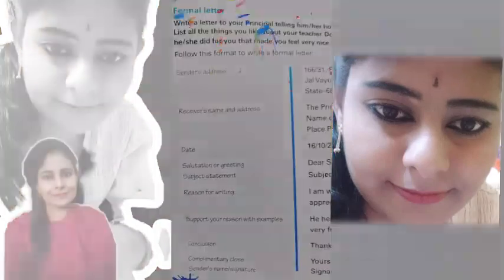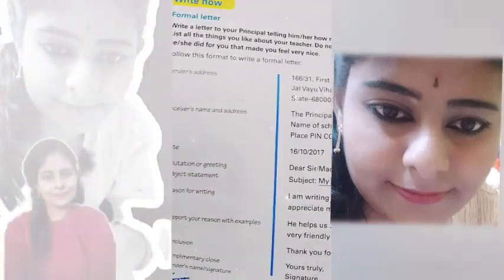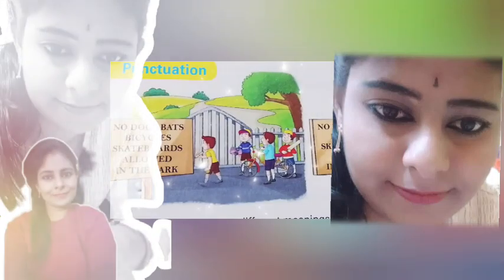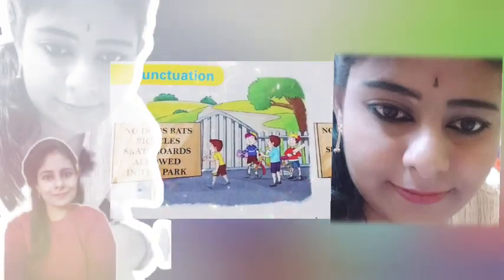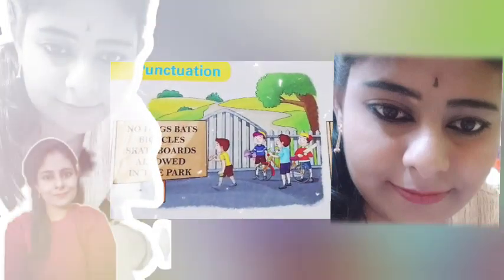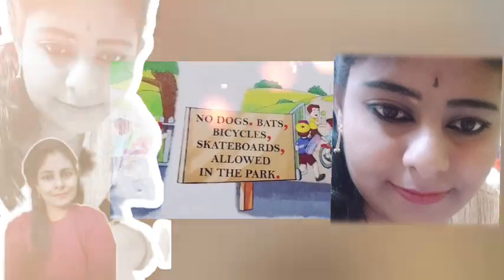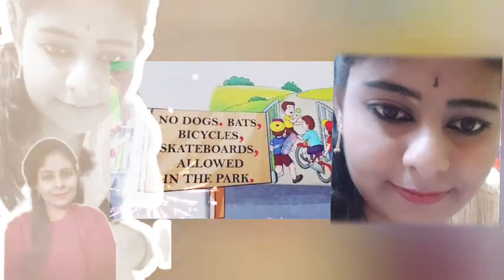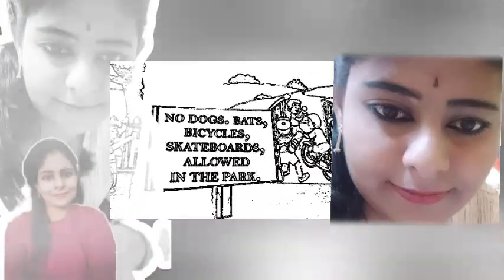How to Use English Spoken Words Discuss In Detail?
How to Spoken words Use Stylish way in Detail?